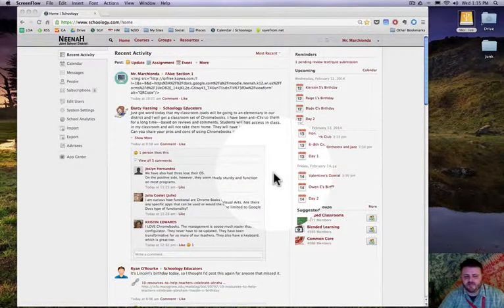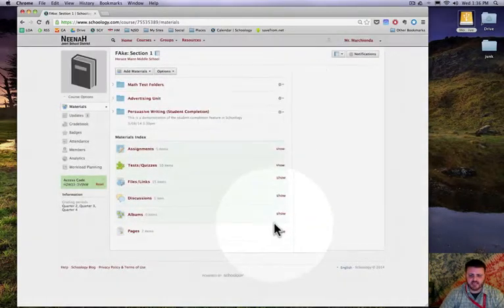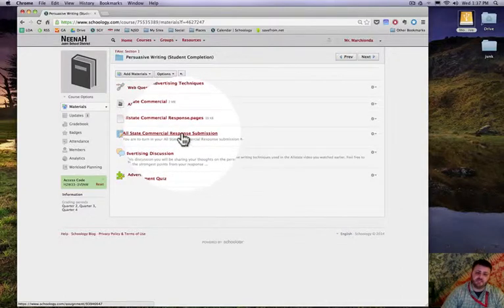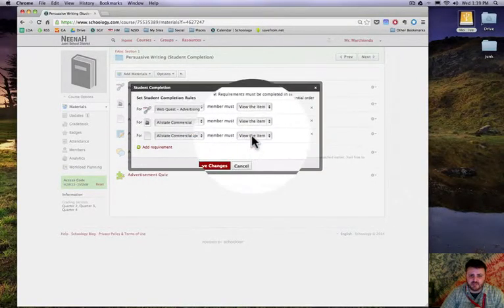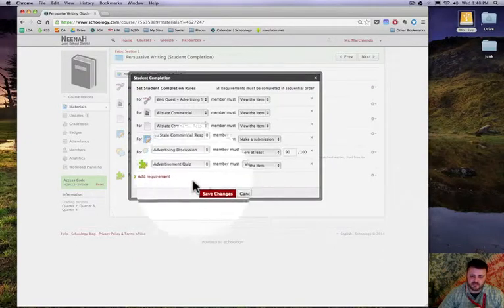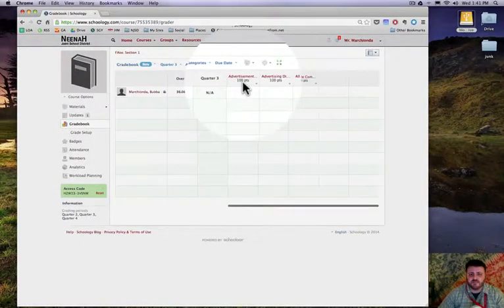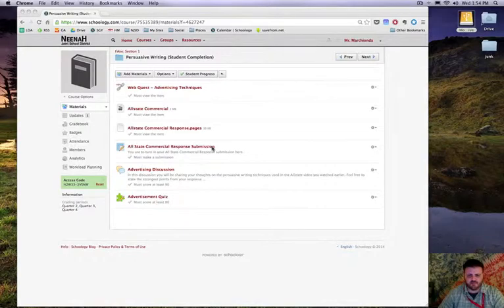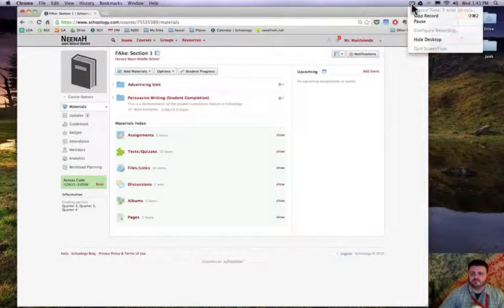Schoology - Student Completion Feature